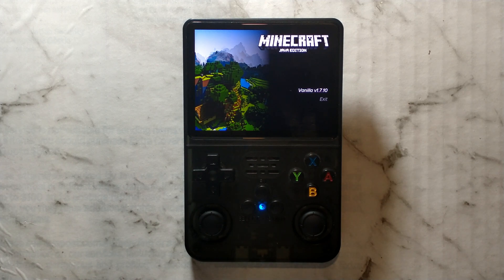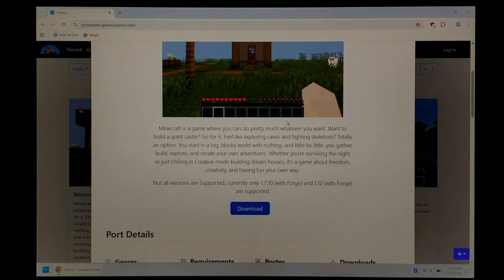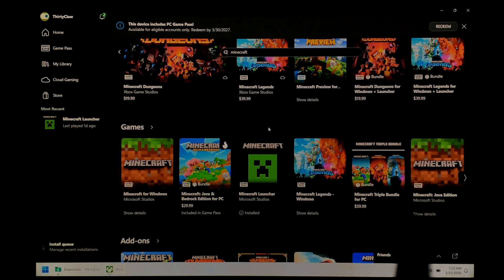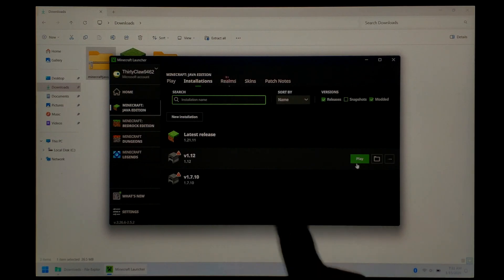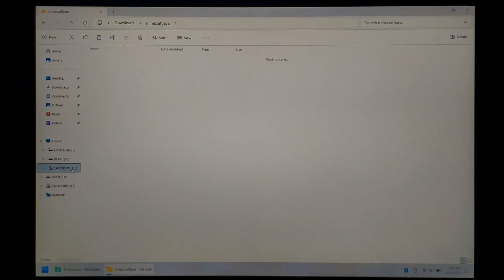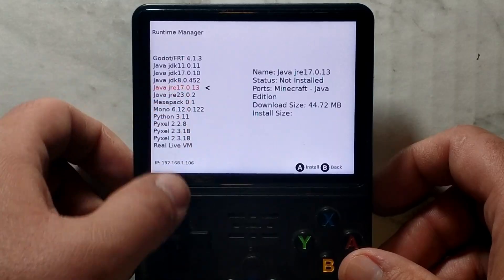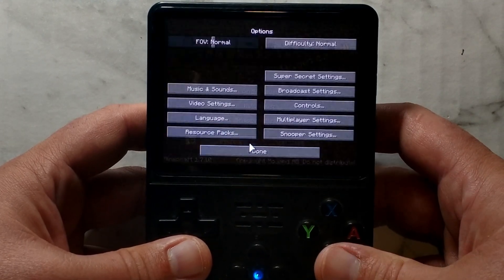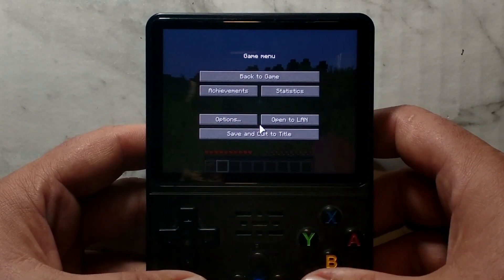R36S Minecraft Portmaster Full Install Guide - ArkOS, dArkOS, ArkOS4Clones!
Today we go through the entire process of getting the Minecraft Java Edition Port working on your R36S (or variant)! You will need internet access on the device itself to install Runtimes - This one cant be installed entirely offline.

0:00 Overview & Requirements
1:00 Downloading Files
2:27 Demo Account Fix
2:50 Installing Specific Minecraft Versions
4:09 Copying Minecraft Files to Port
5:07 Copying Port to SD Card
5:39 Installing Runtimes on R36S
7:02 Launching Minecraft & Settings
8:34 Performance
9:24 Final Thoughts